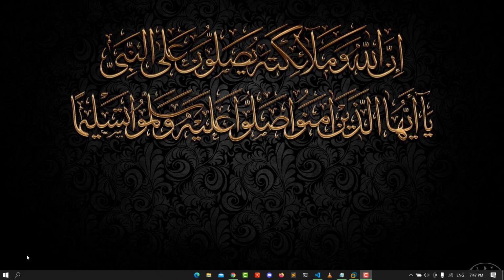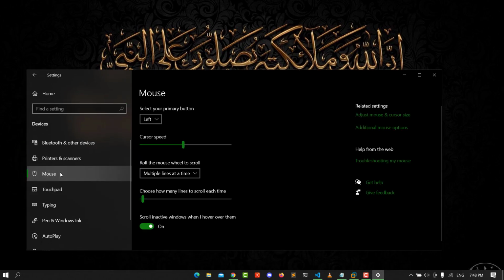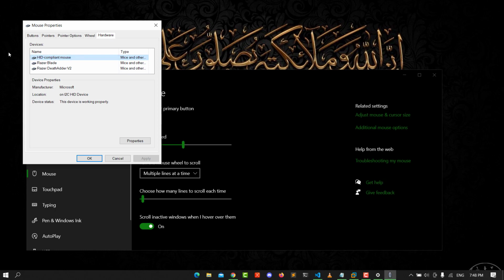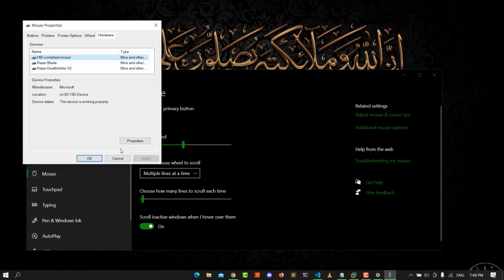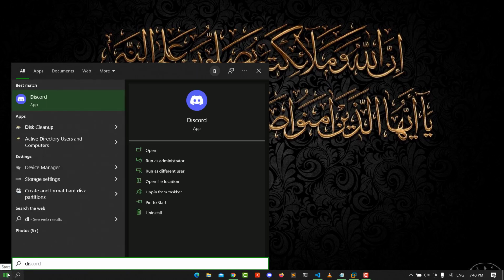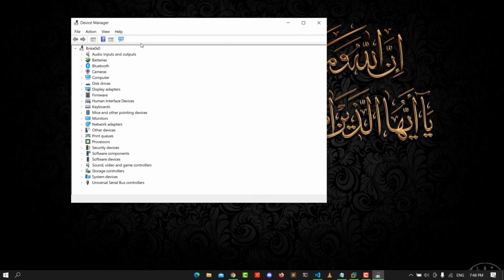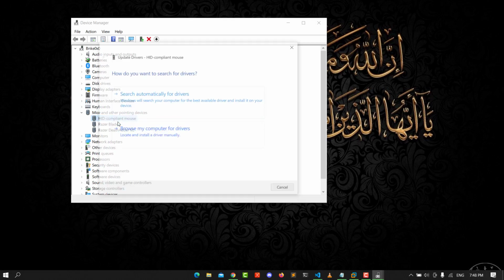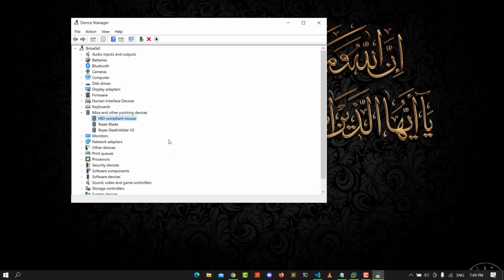How to Fix Touchpad Not Responding in Windows 10 - Laptop Touchpad Not Working (2022)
We all agree that it is much easier to use a touchpad than a mouse.  However, it can be quite annoying when the touchpad stops working.  Check out the solutions from this video to solve this issue in Windows 10.